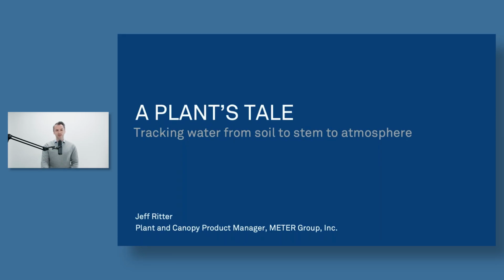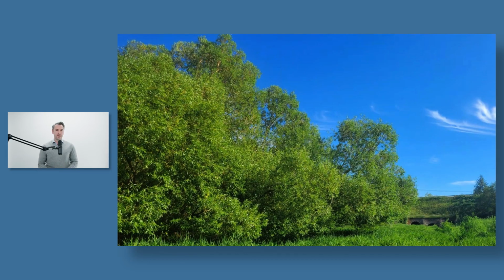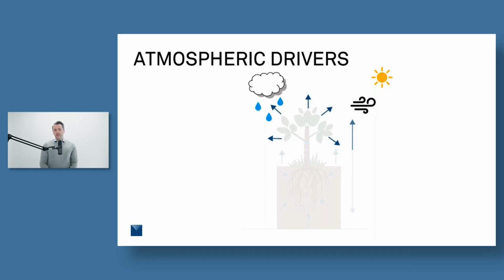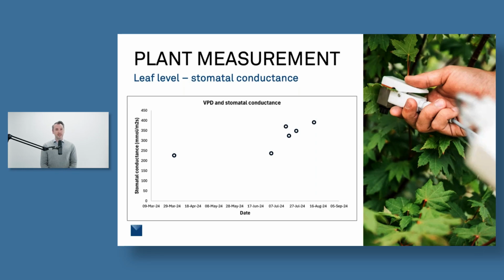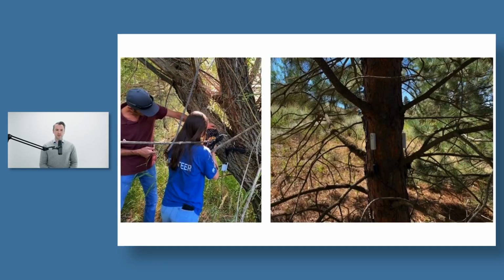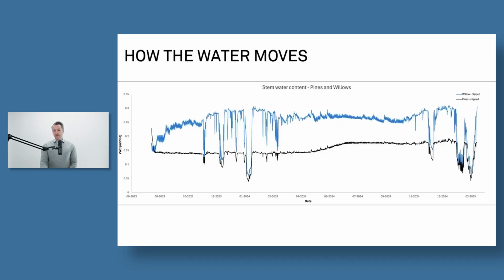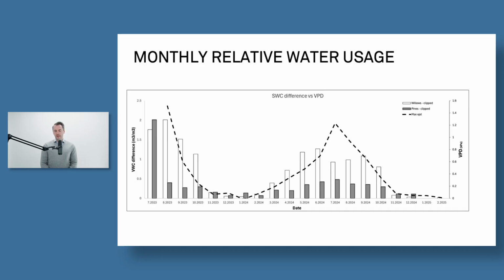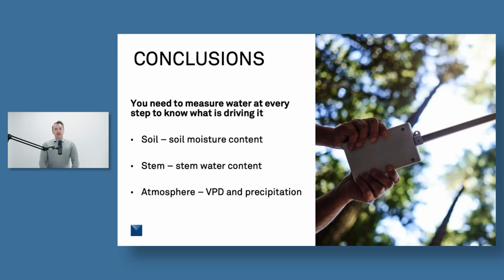Webinar—Plant & canopy 101: Tracking water flow from soil to atmosphere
Any other link that might be included usually relates to the product mentioned in the webinar

When trying to understand the movement of water through the soil-plant-atmosphere continuum, you don’t need to rely on inference to know what’s happening within the plant.

In this webinar, METER Product Manager for plant, canopy, and atmospheric monitoring instrumentation Jeff Ritter will explain the measurements you need to track the moisture journey through your plants.

Join Jeff Ritter as he discusses:
- Key measurements for tracking moisture through the plant and canopy, including leaf area index (LAI) and stomatal conductance (SC)
- Research-tested methods to gain a comprehensive view of water movement through the soil-plant-atmosphere continuum
- Examples of using soil moisture sensors to measure stem water content in trees
- How to connect LAI, SC, and stem water content measurements
- And more

Presenter:
Jeff Ritter is the Product Manager for plant, canopy, and atmospheric monitoring instrumentation here at METER. He earned his master’s degree in plant physiology from Washington State University, where his research focused on leaf-level gas exchange, and the impact of plant biochemistry on the measurement of the global carbon cycle. Prior to working at METER, he held a research faculty position at Washington State University in the Department of Crop and Soil Sciences.

Questions?

Chapters:
00:00 Introduction
01:23 A plant's tale
01:55 My perspective on plants
03:22 The plant's perspective
05:04 How do we measure water in the plant
05:44 A tale of two plots
09:05 Water from soil to stem to atmosphere
09:22 The story below ground
13:31 Atmospheric measurements
13:48 Atmospheric drivers
15:01 Atmospheric measurements precipitation
18:16 The plant itself
18:40 Plant measurement leaf level
19:26 Plant measurement leaf level - stomatal conductance
21:13 Plant measurement canopy level
22:28 Plant measurement, canopy level - Leaf area index
23:54 Leaf and canopy combined
24:20 What about water in the plant
25:04 Stem water content
29:04 How water moves
32:59 How water moves, stem water content - Pines and willows
33:37 How the water moves, stem water content - growing season 2024
35:03 Weekly relative water usage
36:28 Monthly relative water usage
43:42 Challenges & next steps
45:23 Conclusions
46:51 First question
48:17 Second question
49:36 Third question
50:35 Fourth question
52:02 Fifth question
53:36 Closing